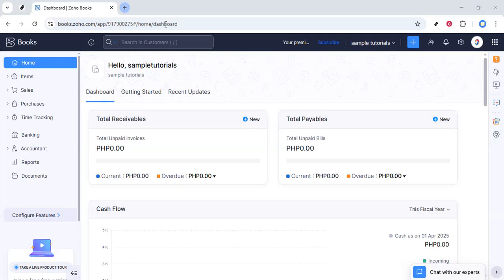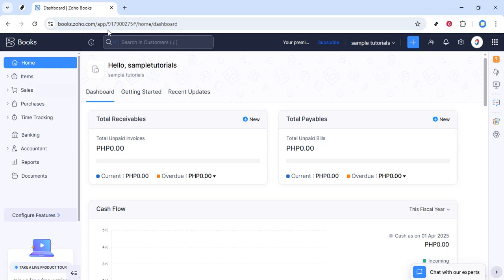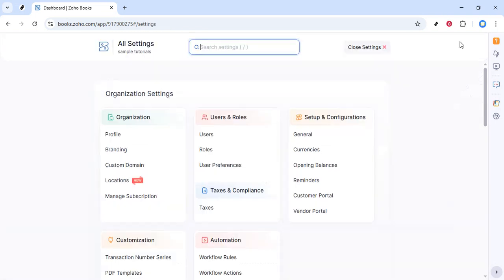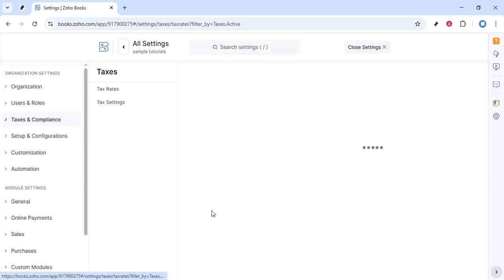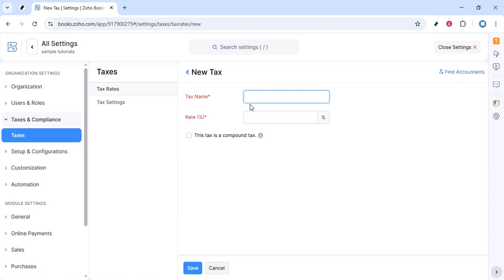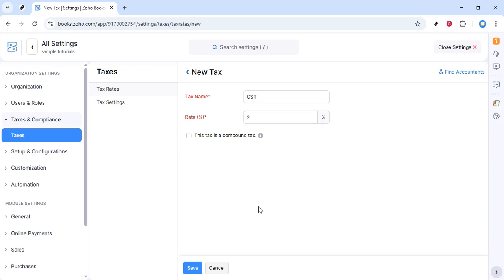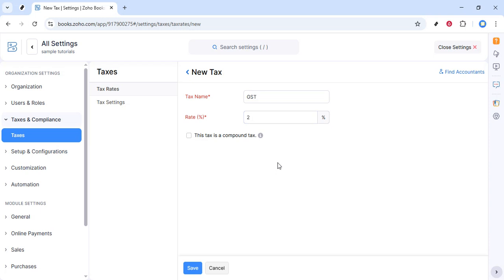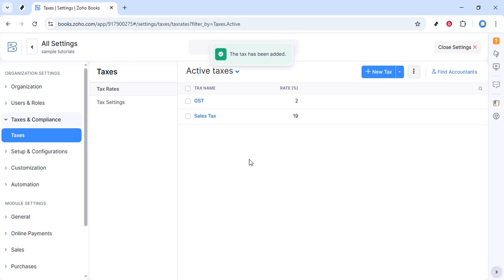How to Add GST in Zoho Books (Step by Step)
In this professional tutorial, we guide you through the essential steps of adding GST in Zoho Books, ensuring your accounting practices remain compliant and efficient.

By the end of this video, you'll have a clear understanding of how to integrate GST into your Zoho Books workflow seamlessly. Make your accounting practices simpler and more accurate—watch till the end to get the most out of this tutorial!